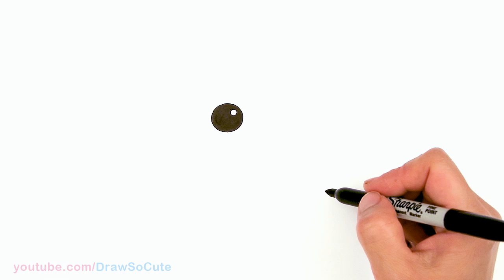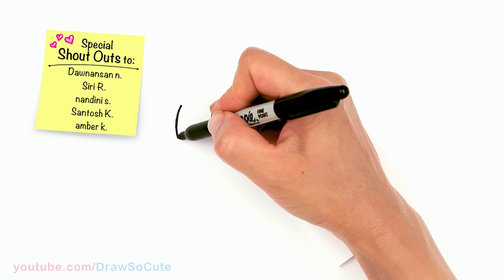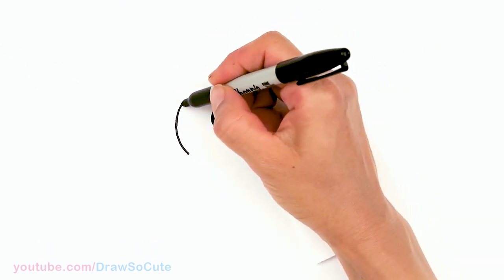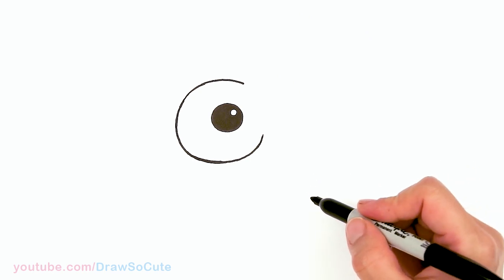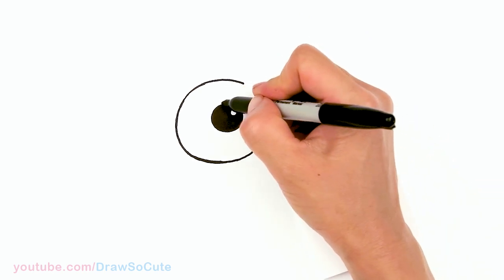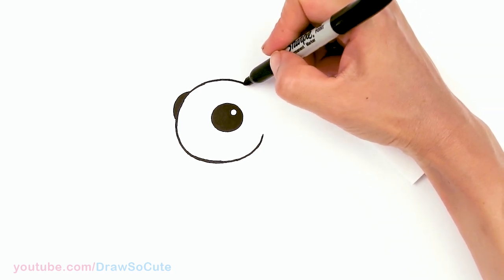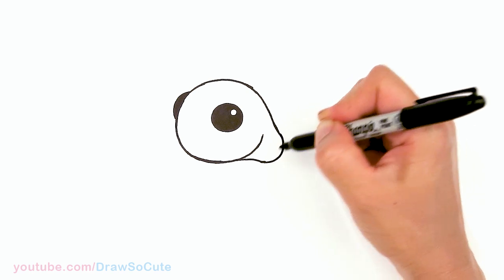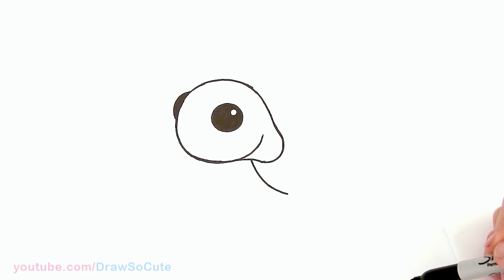How to Draw a Turtle 🐢 | Roblox Adopt Me Pet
Learn How to Draw a cute Baby Turtle from Roblox Adopt Me Pet easy, step by step drawing lesson tutorial. 💕How to Draw Roblox Adopt Me Pets stayhome and Draw